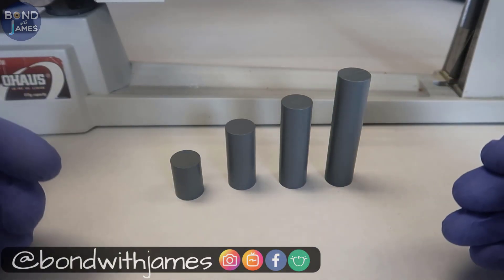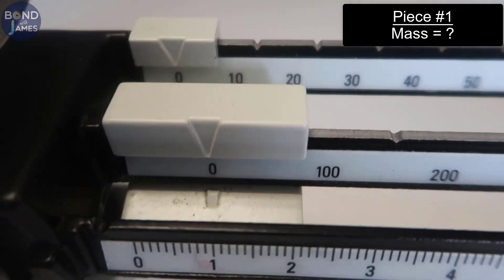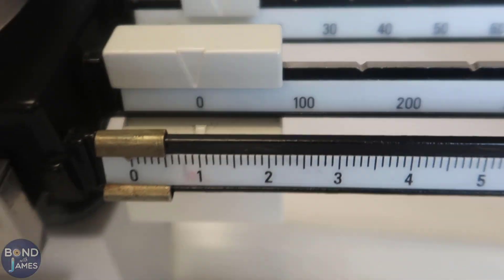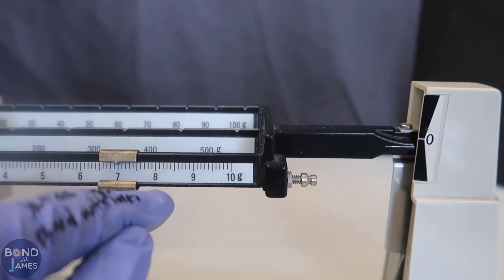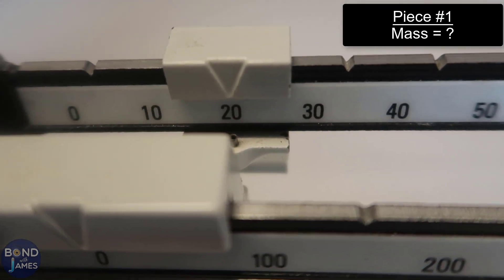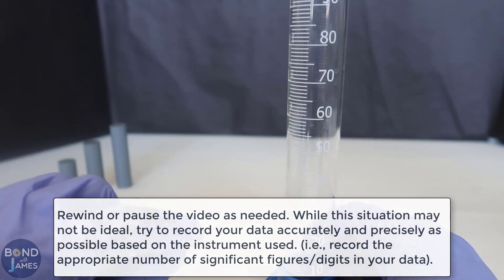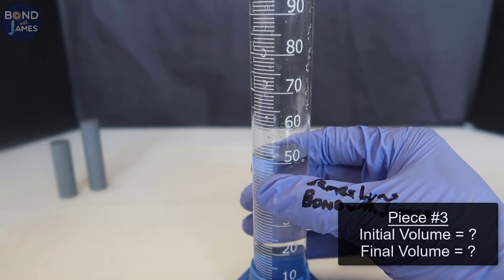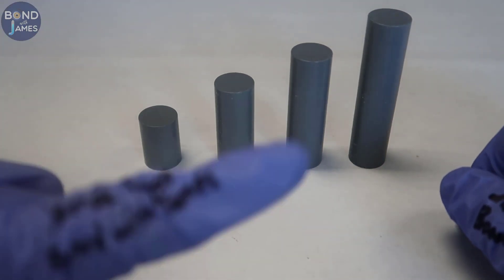Density Lab Experiment: Observe & Record the Data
Density Lab (CPVC Cylinders): This virtual lab focuses on observing and recording data from a density experiment. It is recommended that the individual rewind or pause the video to allow time to accurately and precisely record each measurement.  When finished, calculate the density for each of the light grey (CPVC or Chlorinated polyvinyl chloride) cylinders.

*Please excuse the shakiness at points throughout the video.  I have arthritis of the hands.

This video may be used to support students during distance learning or other online learning situations.

Because I have provided my contact information and a means of providing you with a legally obtainable version, I will not hesitate to act against an individual or district that willingly violates the DMCA.